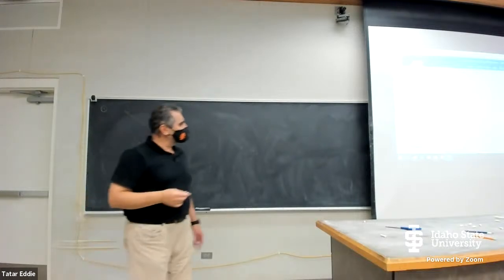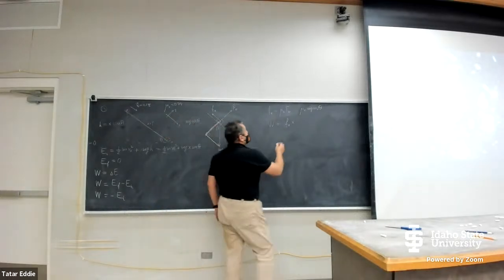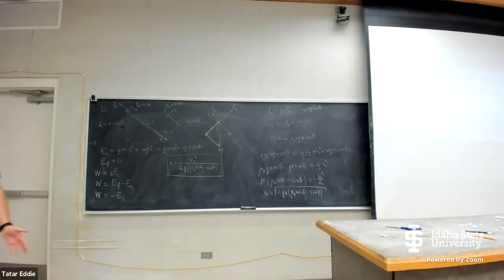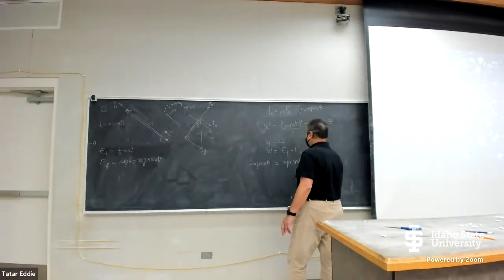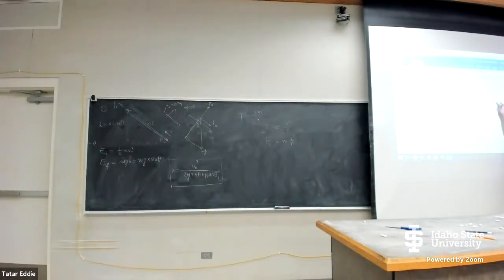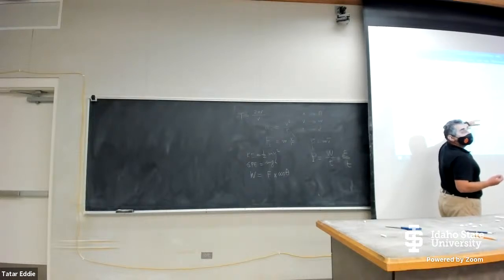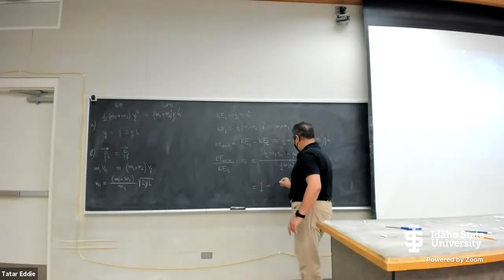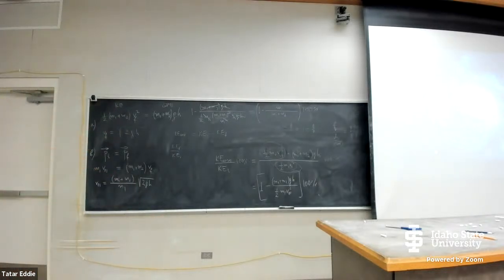Tatar Eddie's Personal Meeting Room